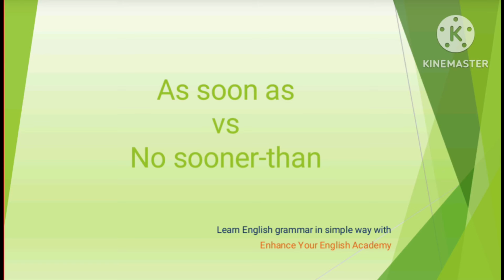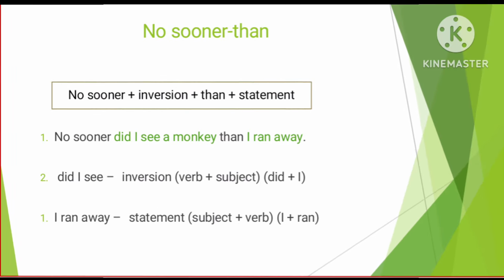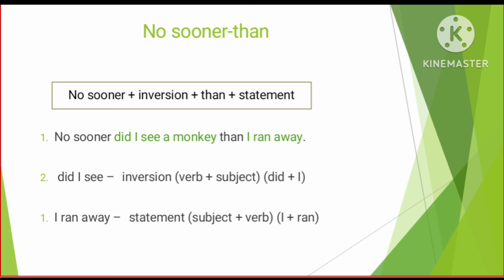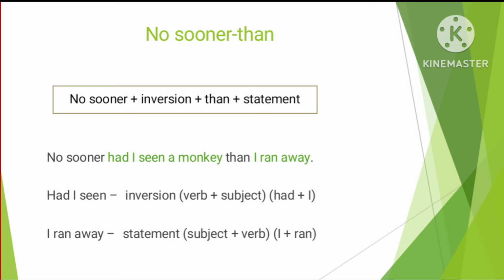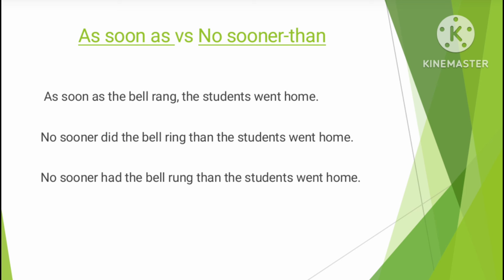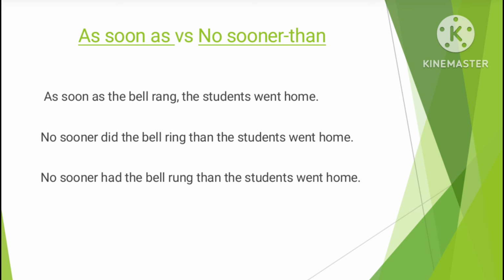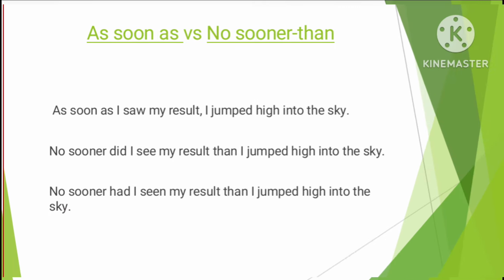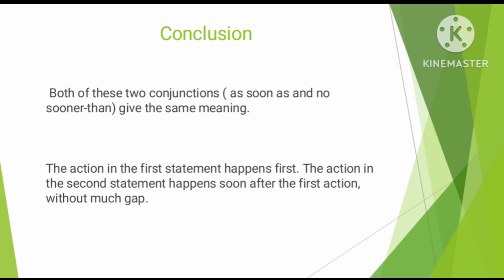How to use AS SOON AS and NO SOONER THAN?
AS SOON AS vs NO SOONER ...THAN
English grammar
Transformation of sentences
As soon as and No sooner...than
conjunctions

ENGLISH FOR BANK EXAMS
ENGLISH FOR IBPS EXAMS